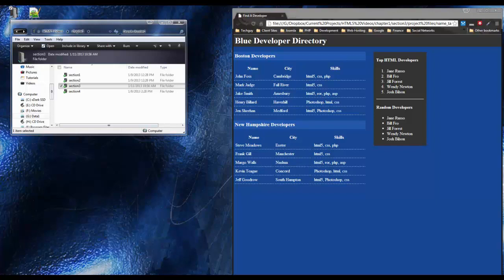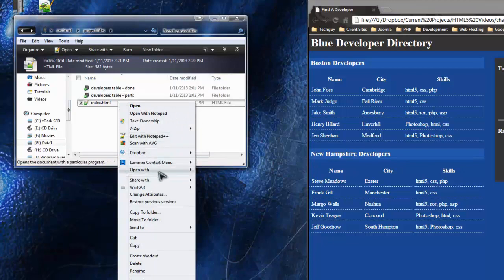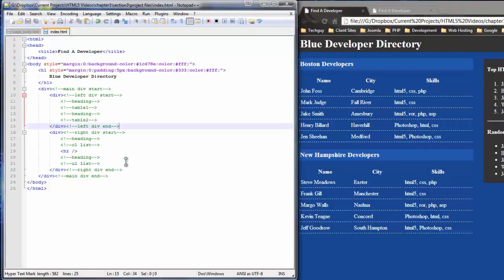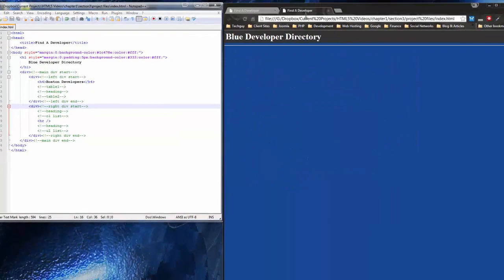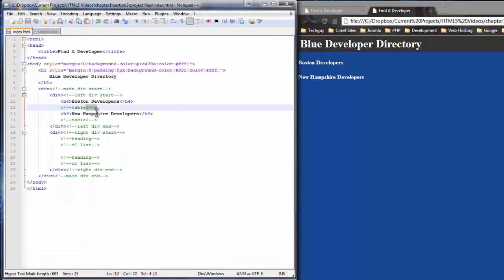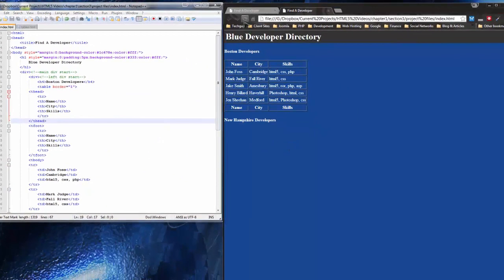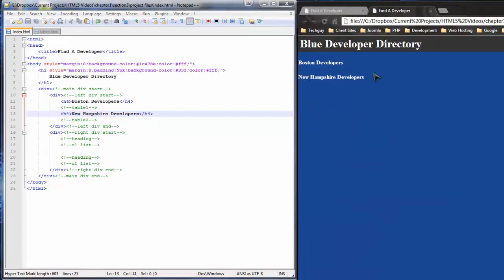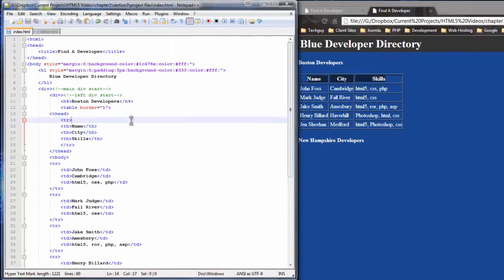HTML Table List Part 2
Welcome to the HTML5 Video series Unit 1. In this unit we are going to discuss
HTML Basics and by the end of it you will be able to understand the basics of
web programming in HTML. You will get familiar with the syntax with HTML
and its code structure. You will learn about its specification and how to create
simple web pages. It will provide you with all the concepts of HTML you will
need to know to program for the HTML5.

Each of the section will have corresponding Project files. You are encouraged to
create your own files while you go through the videos. It is by typing your own
content you get familiar with the syntax quickly. You are also expected to create
similar programs of your own to get proper learning experience.
Best!!
Eduonix Instructor Team